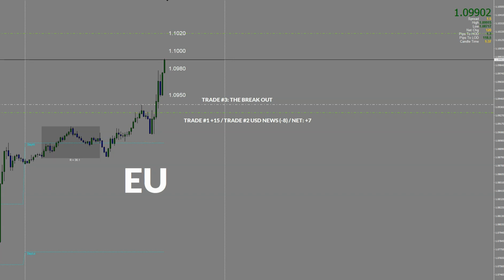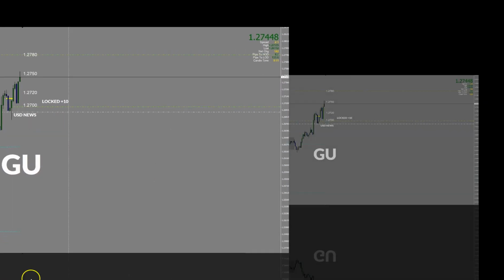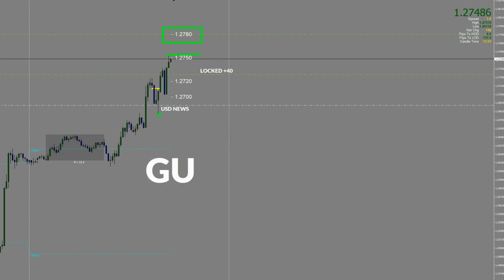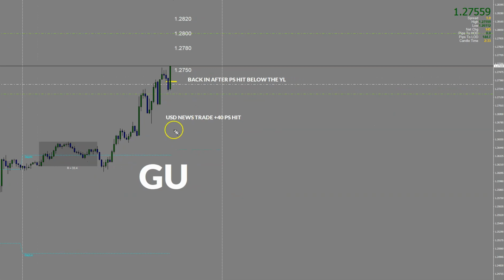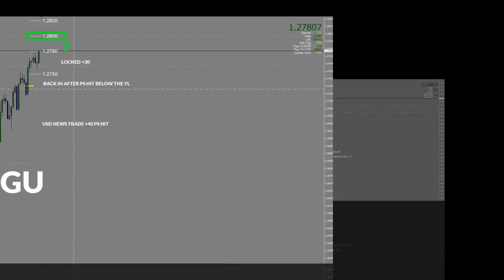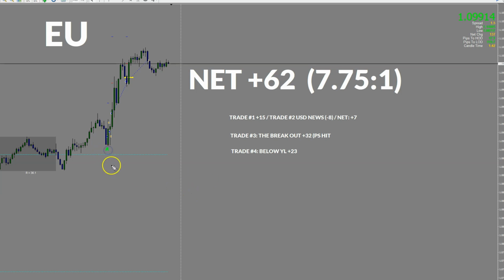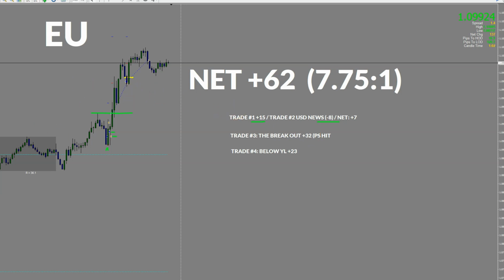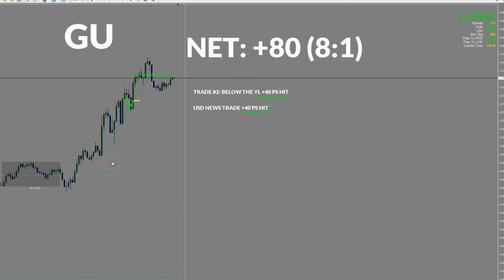Forex Trading Price Action Trading Trend Trading MT4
🤑Trading with the trend is how traders make big money.
💥Taking small trades is fine if that's your goal, but the only way to make serious money is to be serious.
🤑Look for trends and execute them.
💥I show you exactly how to spot trends that are about to explode & how to trade them.
🎯Check out Thursday's big dollar move here.
Forex Trading for beginners, advanced, and prop firm traders

Price action trading method using:
- a simple 20-second trade planning process
- tight stops that convert to big money
- easy to follow trade setups (there are only 2)
- live market planning and set up

Tools to Help You Become a Winning Forex Trader

🔵 Trade journals for under $7USD on Amazon

🔵 Best Forex Trading Course  (includes 1 free month in the PATI Membership & our custom MT4 Template)

👍 Follow Kevin on Twitter to get up-to-the-minute forex market action (Kevin handles our London session)